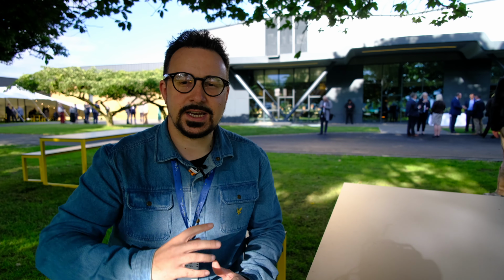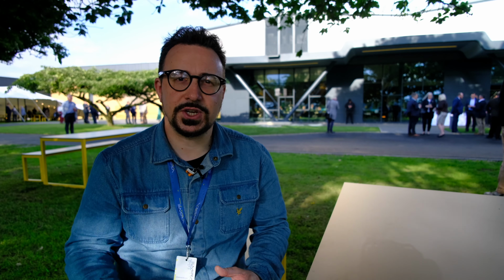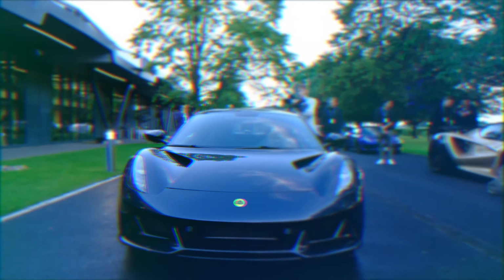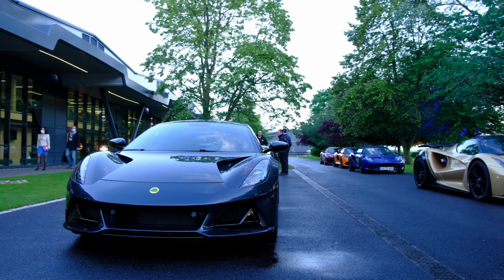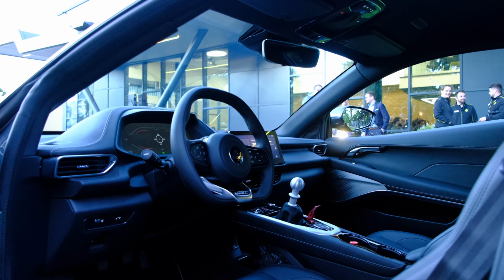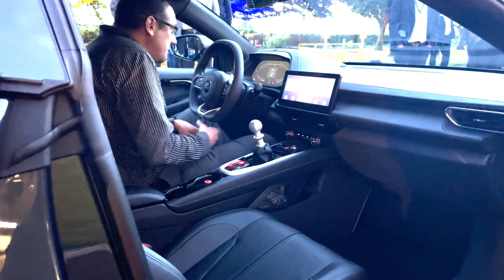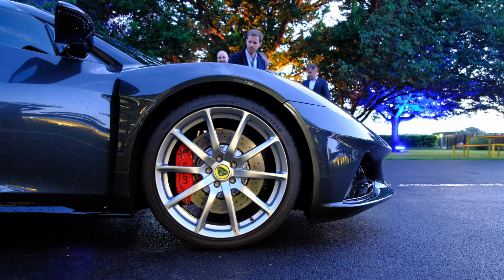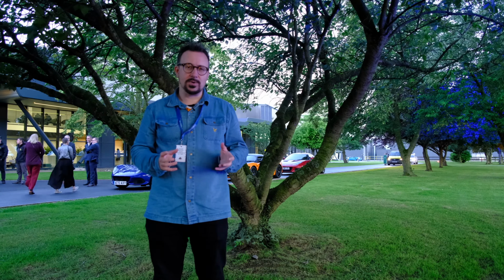Lotus Emira launch at Hethel - A proper Cayman beater?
It's a big moment when any sports car maker releases a new car but for a kid who grew up in Norfolk, a new Lotus is bigger than big. I was fortunate enough to be invited to Lotus' HQ at Hethel in Norfolk to see the launch of their latest car - The Emira.

Gear used:

Fujifilm XT3
Viltrox 23mm f1.4
Fujifilm 16-80mm f4
DJI RSC2 Gimbal
DJI Phantom Drone
Edited in Final Cut Pro on M1 MBP